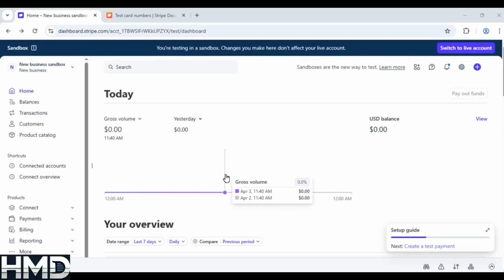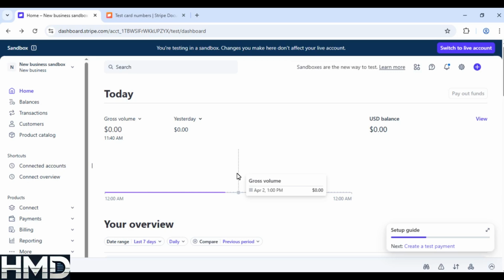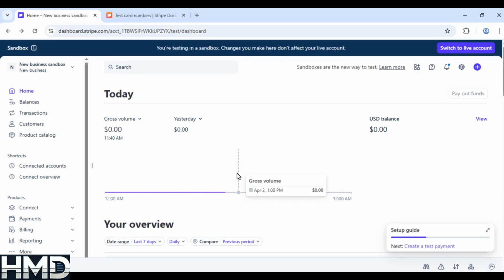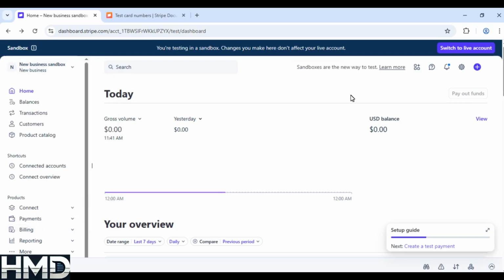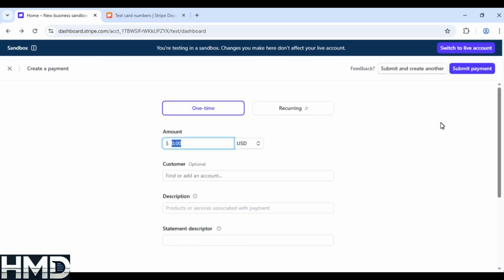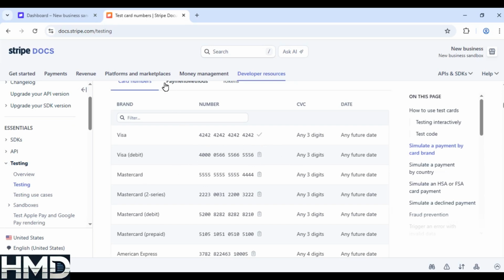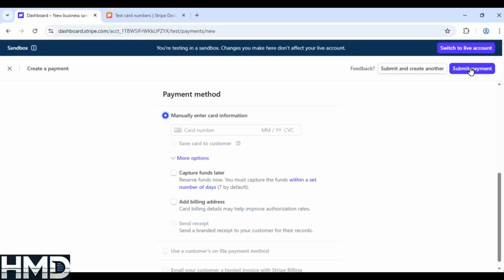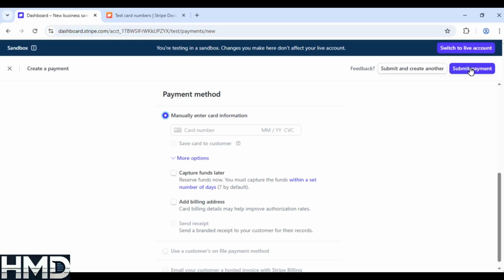How to Test Stripe Payments in 2026 – Step by Step Developer Guide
Testing your Stripe payment integration is a critical step before going live with any online store or app, and this tutorial makes it simple. We'll show you how to use Stripe's test mode, enter test card numbers, simulate successful and failed payments, and check your dashboard for results. Whether you're a developer or a beginner setting up your first Stripe account, this guide gives you everything you need to make sure your payments work correctly. Follow along and test your Stripe integration with confidence today!